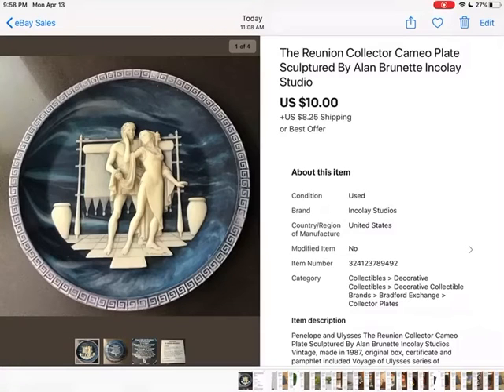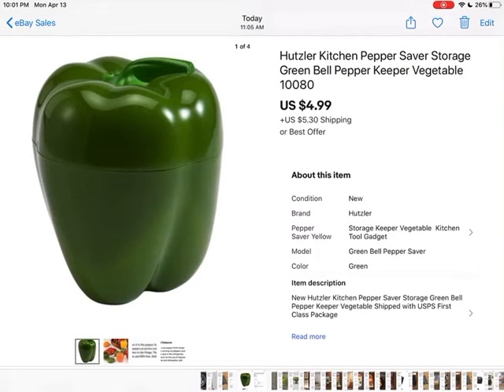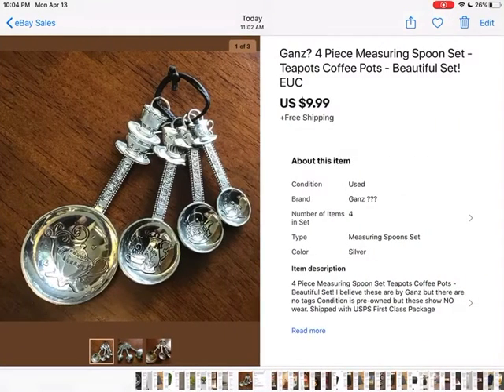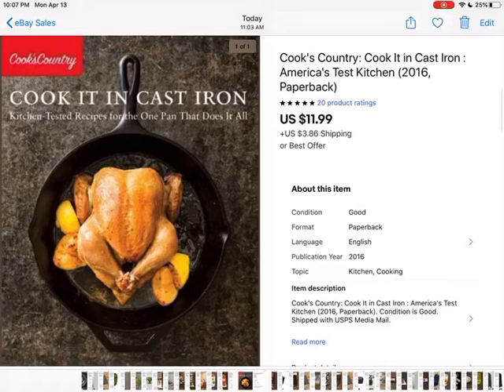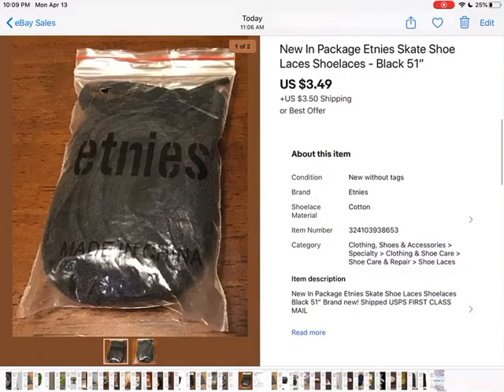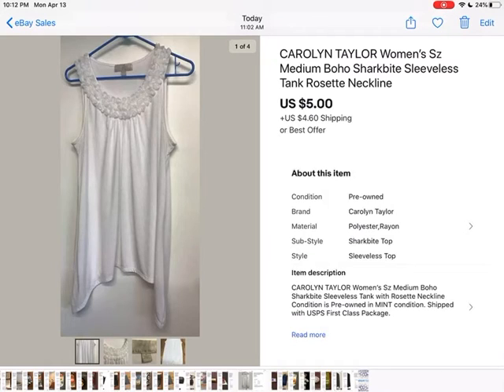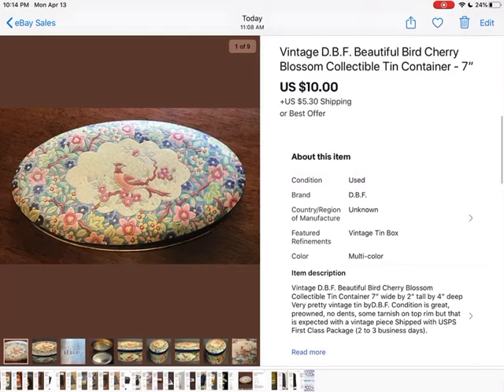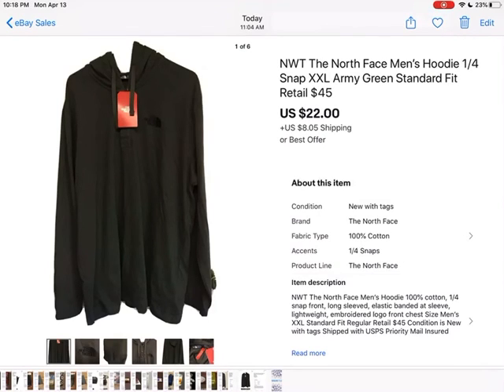WHAT SOLD THIS WEEK ON EBAY! SUCH A VARIETY!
Hi All,  Happy Easter and welcome!!  This is a 7 day what sold on eBay video for you.

Thank you for taking the time to check out my videos.  I really appreciate it!

My eBay store is

My Etsy store is

My Instagram handle is ebaybrandnamecloset